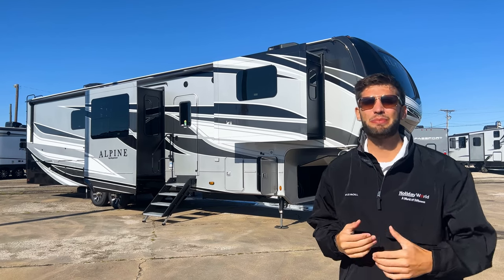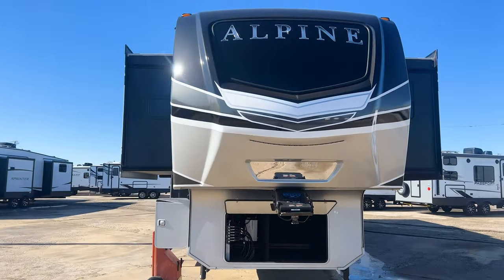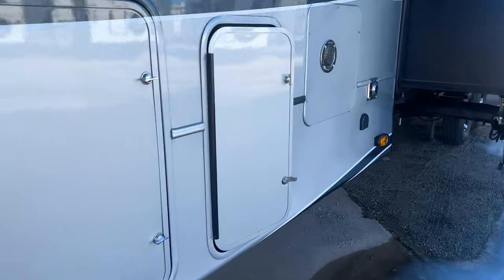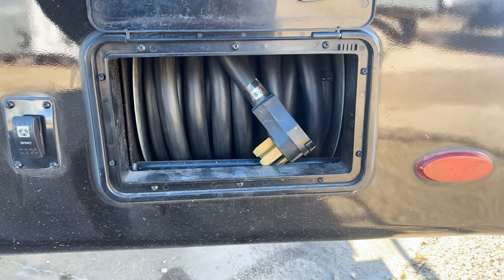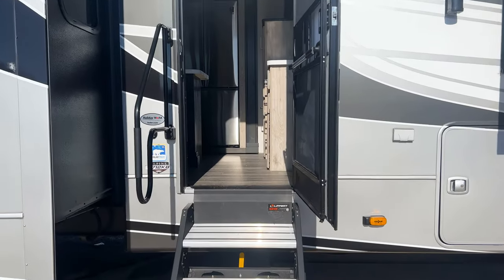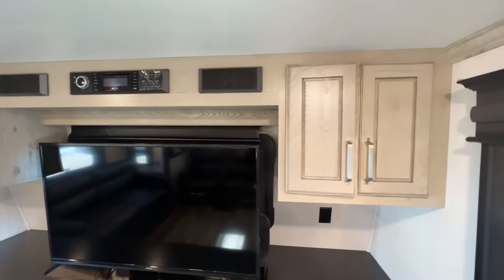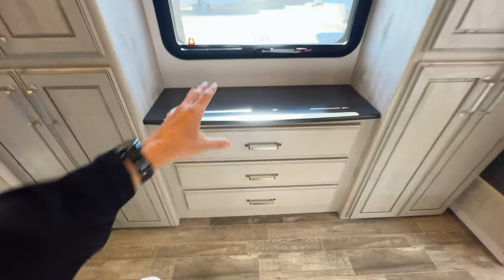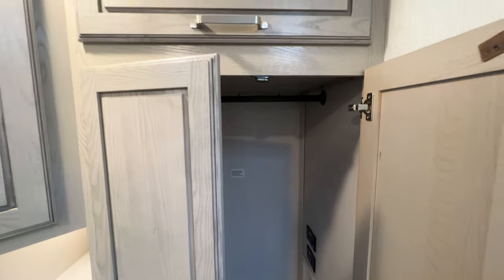This SHOWER is HUUUGGEEE! Full Time Living Ready and Great Value! 2022 Keystone Alpine 3712KB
42.5ft, 14,400lbs, on-demand water heater, power cord reel, 4 burner stove, large 4ftx4ft shower, front living floor plan, full time living capable, rated to below 0°F, 12v heat pads on water tanks, phone control, full body paint scheme, and more at the best value you can find for all that in one RV!